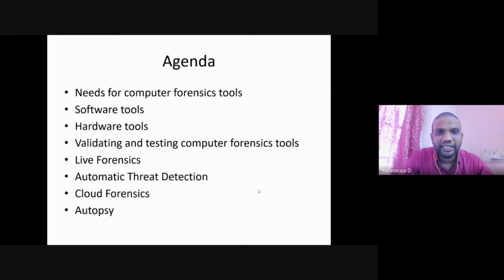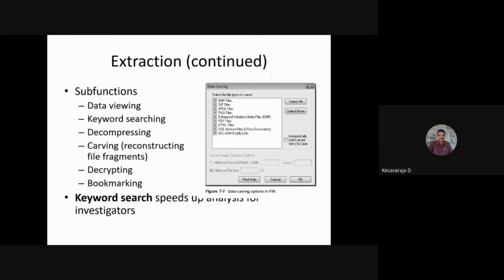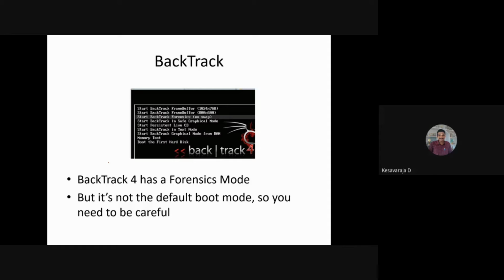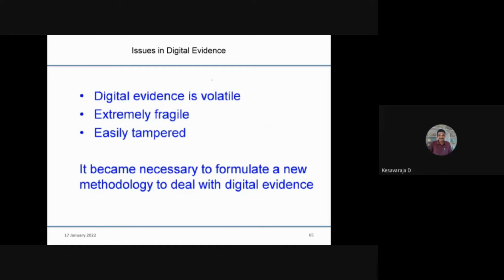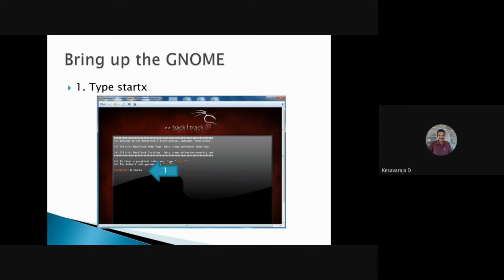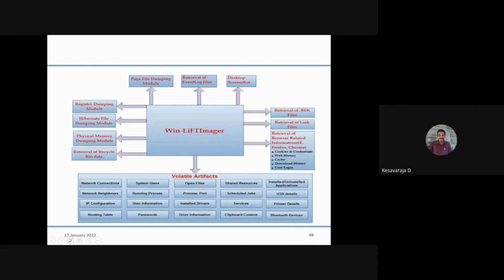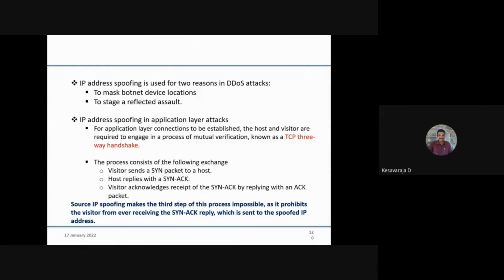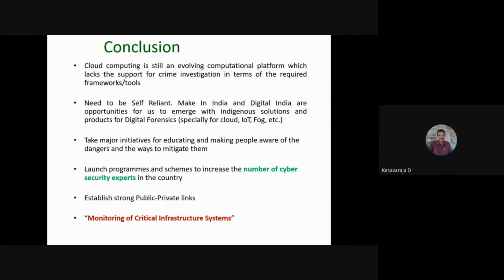Cyber Security Tools